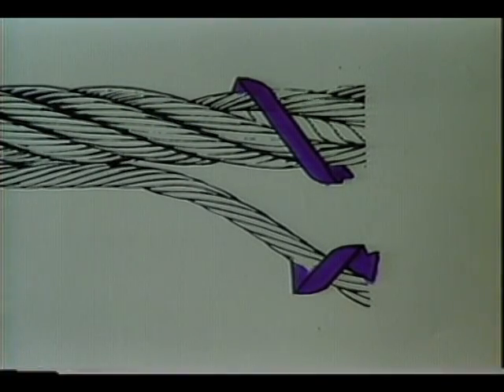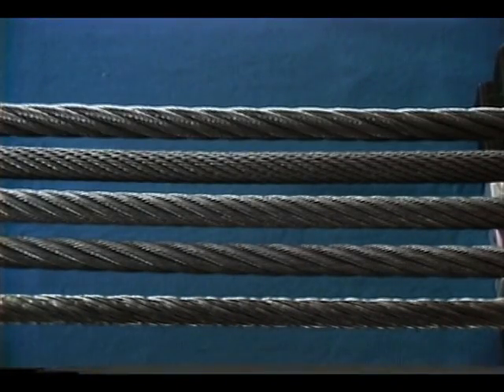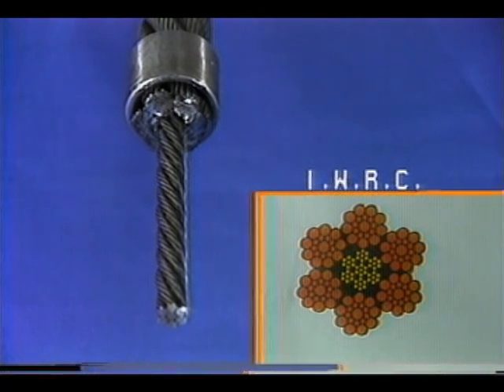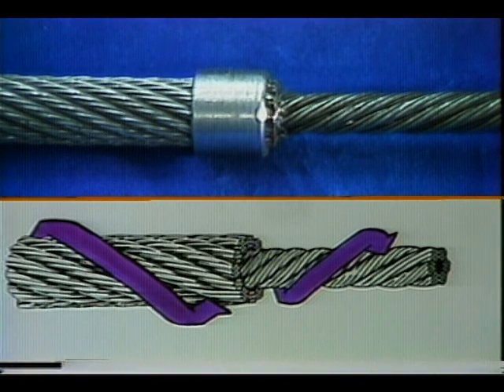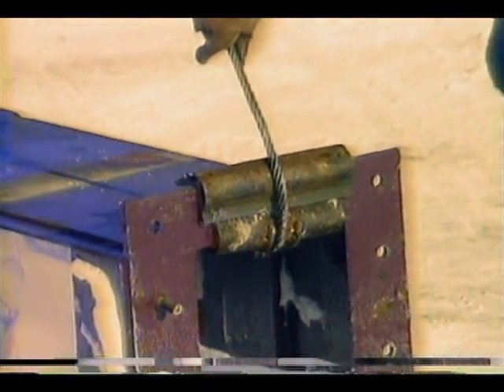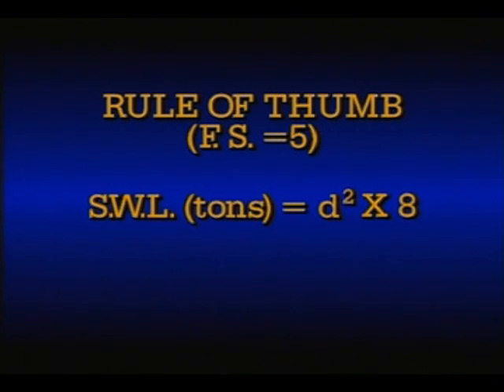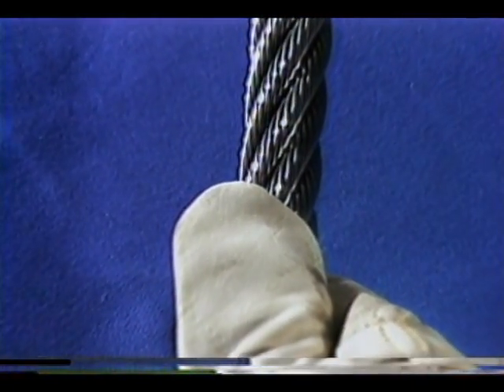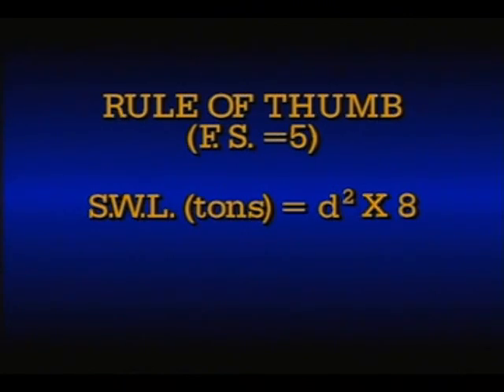Wire Rope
courtesy Construction Safety Association of Ontario